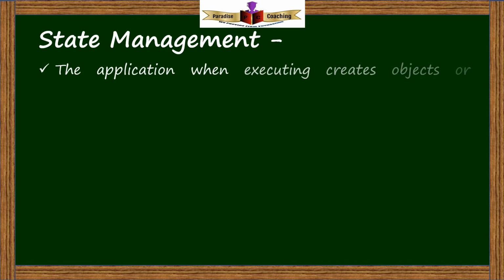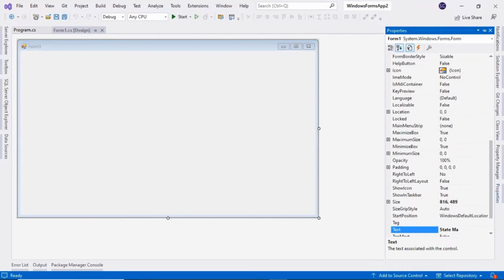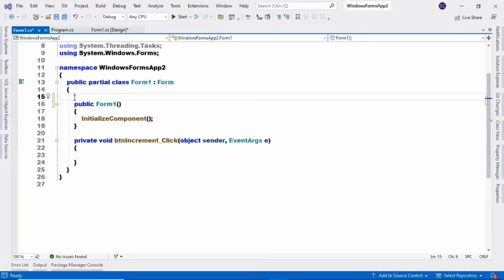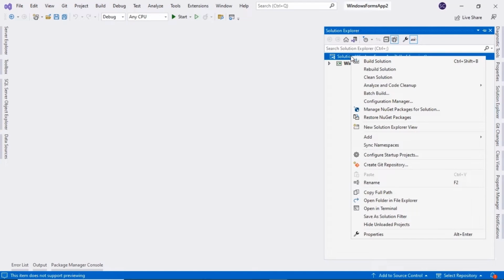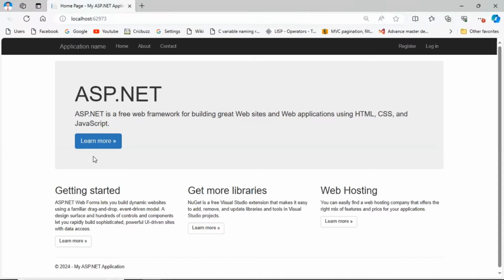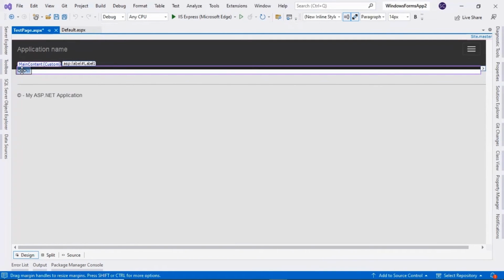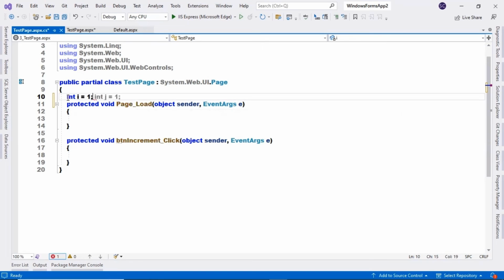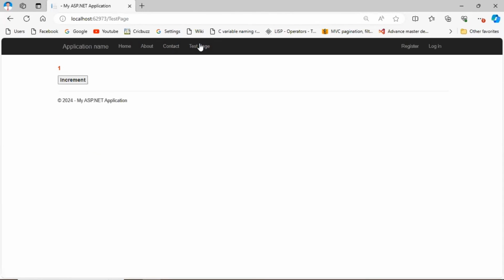State Management - Web Apps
State management is a key aspect of web development. It refers to the management and storage of the current state of a web application. The choice of state management approach depends on the specific requirements of the application, its complexity, and the development framework being used. Each approach has its own advantages and trade-offs, and the selection often involves a balance between simplicity, scalability, and maintainability. Let's understand the concept in details.